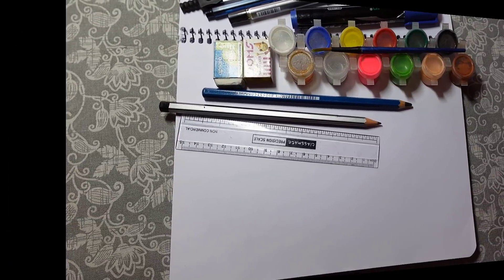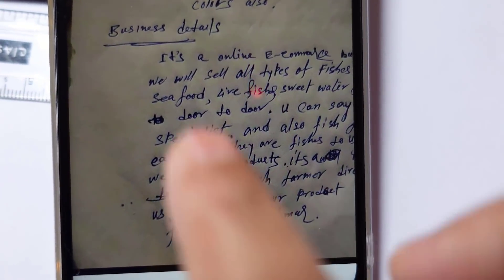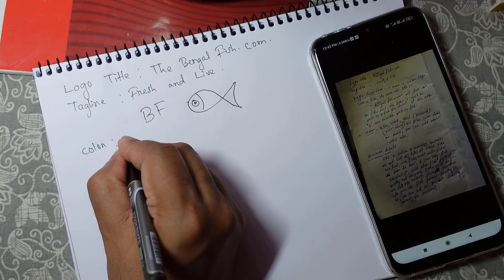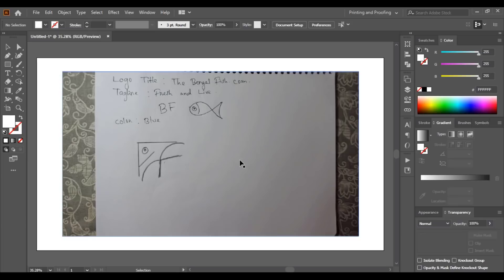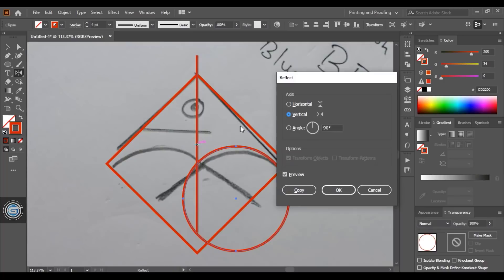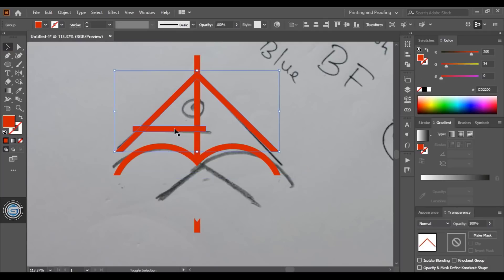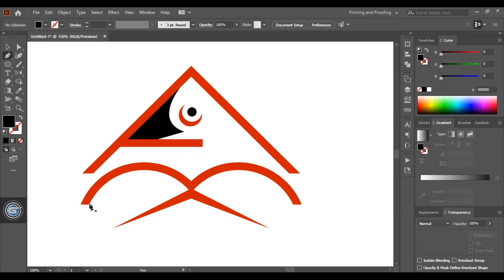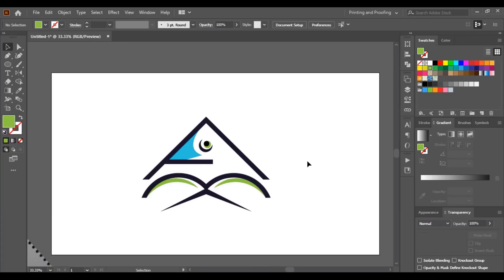Logo Design Walk Through Process From Start To Finish 📝 - Illustrator Tutorial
This video shows the complete logo design process from scratch to finish. How a professional graphic designer works out a logo design project by following client business details. How to start your initial logo draft sketch how to make research for similar business domain competitors and get idea from existing logos and make your own decision. How to reconstruct the sketch logo into vector format with constraints and balancing. How to modified the logo and give final looks to end product.